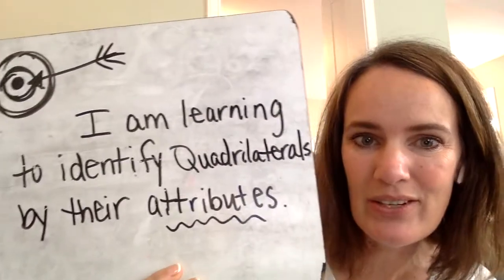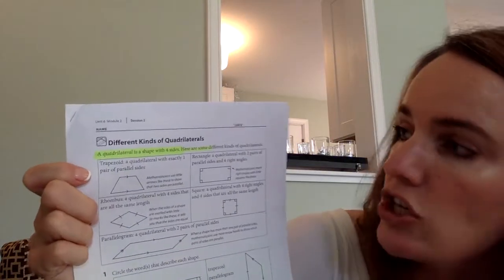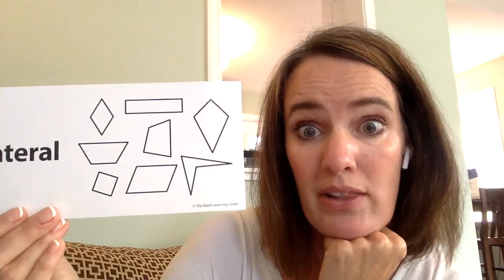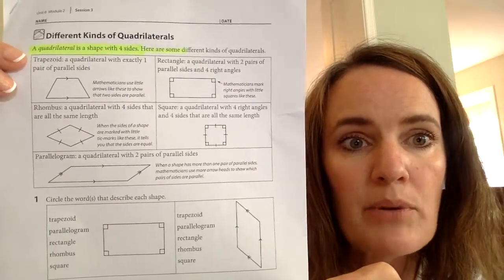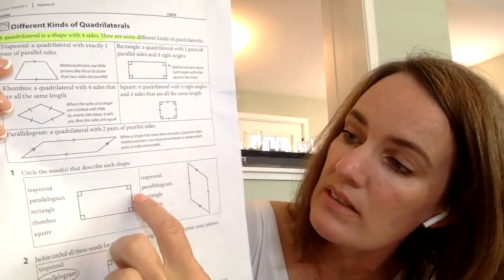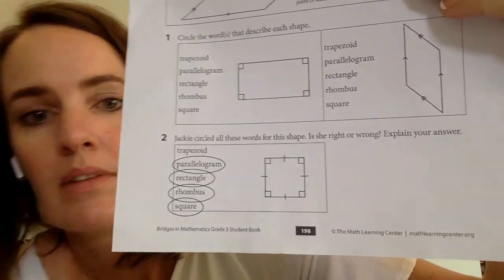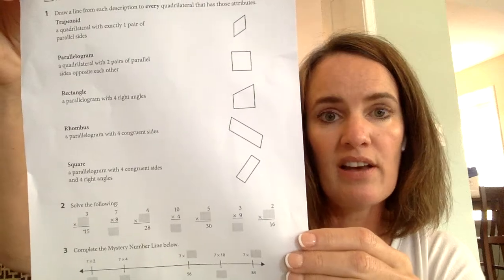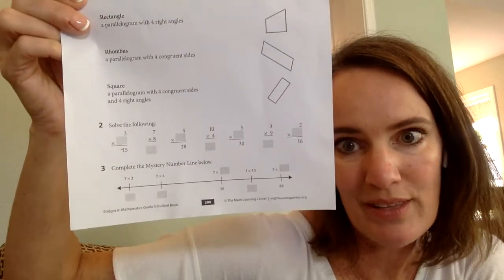3rd Grade Different kinds of quadrilaterals